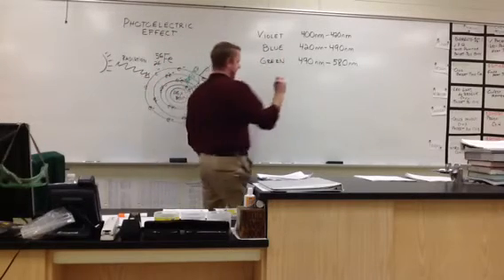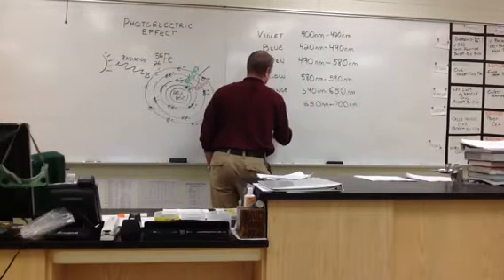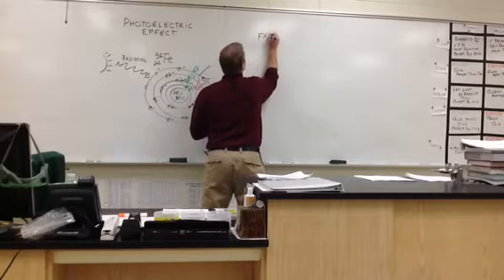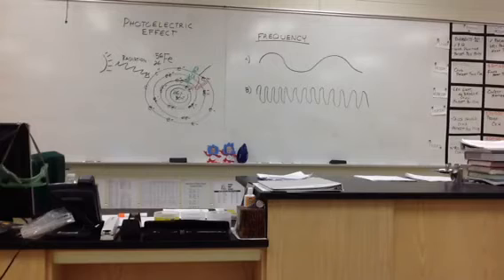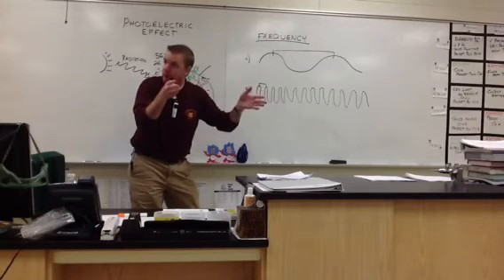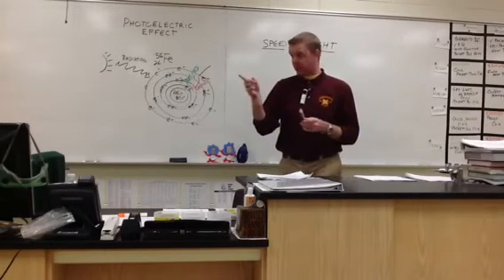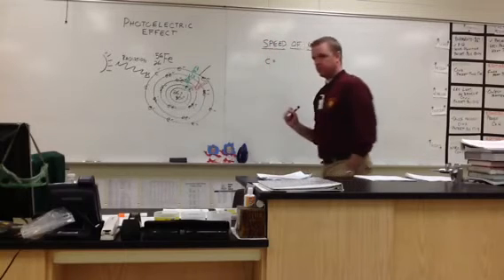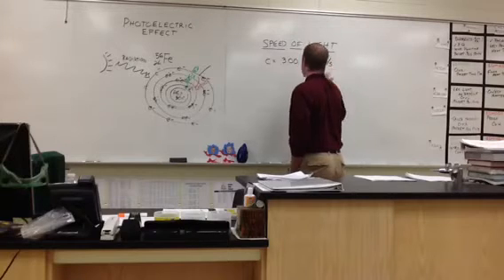Light & photoelectric effect- pt 2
Atomic structure lecture on light - accompanies p. 15. Part 2.